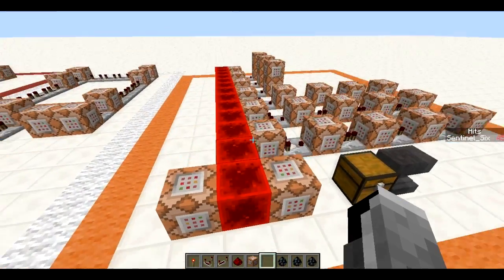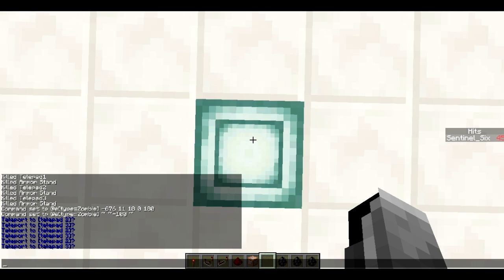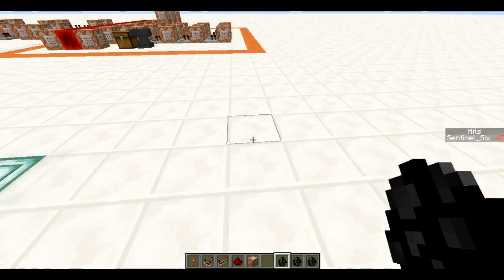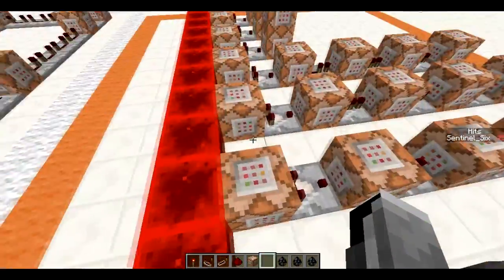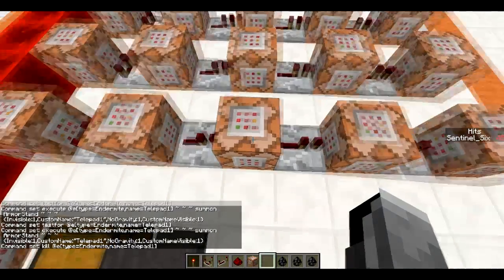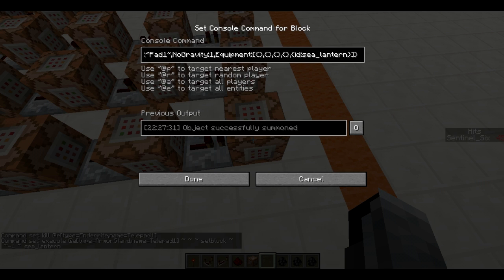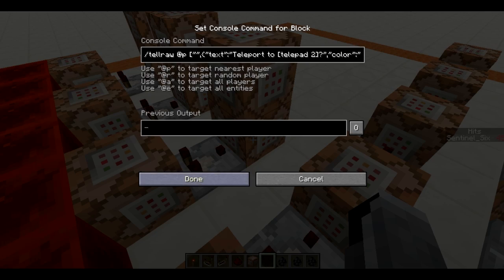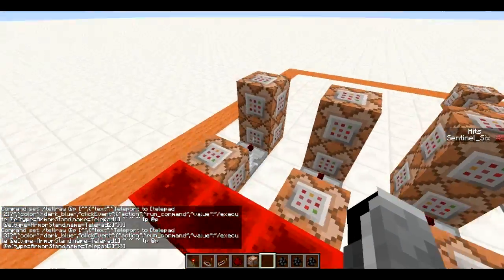Minecraft: Telepads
Commands:
clocks:
fill ~-1 ~ ~ ~-1 ~ ~12 redstone_block
fill ~1 ~ ~ ~1 ~ ~12 stone

testfor @e[type=Endermite,name=Telepad1]

execute @e[type=Endermite,name=Telepad1] ~ ~ ~ summon ArmorStand ~ ~ ~ {Invisible:1,CustomName:"Telepad1",NoGravity:1,CustomNameVisible:1}

kill @e[type=Endermite,name=Telepad1]
execute @e[type=ArmorStand,name=Telepad1] ~ ~ ~ setblock ~ ~-1 ~ sea_lantern

execute @e[type=ArmorStand,name=Telepad1] ~ ~ ~ summon ArmorStand ~ ~-2 ~ {Invisible:1,CustonName:"Pad1",NoGravity:1,Equipment:[{},{},{},{},{id:sea_lantern}]}

execute @e[type=ArmorStand,name=Telepad1] ~ ~ ~ testfor @a[r=1]

/tellraw @p ["",{"text":"Teleport to [telepad 2]?","color":"dark_blue","clickEvent":{"action":"run_command","value":"/execute @e[type=ArmorStand,name=Telepad1] ~ ~ ~ tp @p @e[type=ArmorStand,name=Telepad2]"}}]

/tellraw @p ["",{"text":"Teleport to [telepad 3]?","color":"dark_blue","clickEvent":{"action":"run_command","value":"/execute @e[type=ArmorStand,name=Telepad1] ~ ~ ~ tp @p @e[type=ArmorStand,name=Telepad3]"}}]